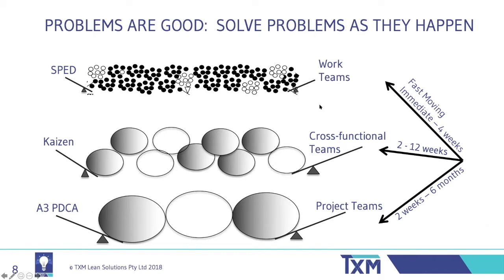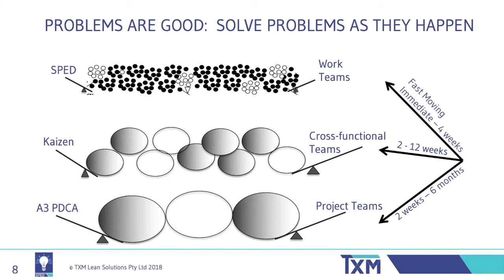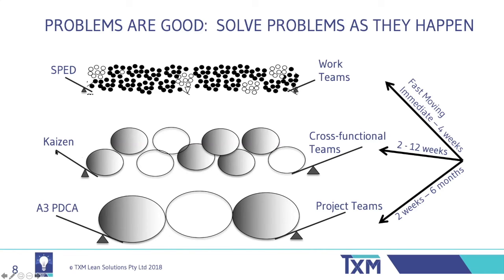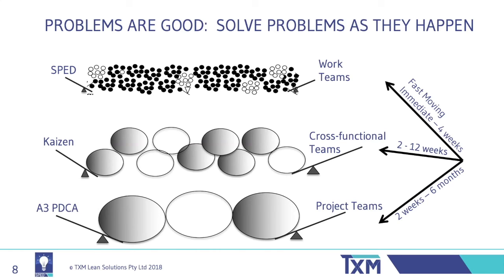TXM Television - Episode 36 - Problem Solving For Modern Problems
TXM Television Episode 36 featuring TXM Consulting Director Anthony Clyne
In Episode 36 Anthony explains problem solving for modern problems and the tools available

Anthony covers how the best leaders build rapport with their employees before solving problems and the tools you can use at different levels to achieve your goals.